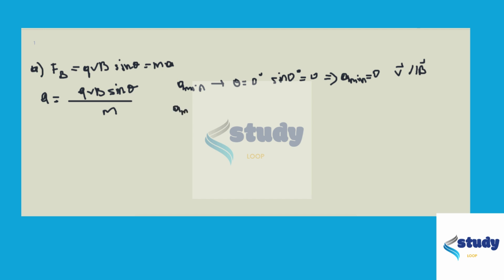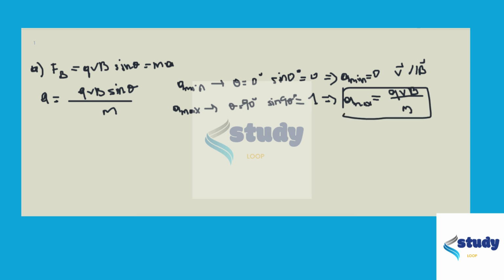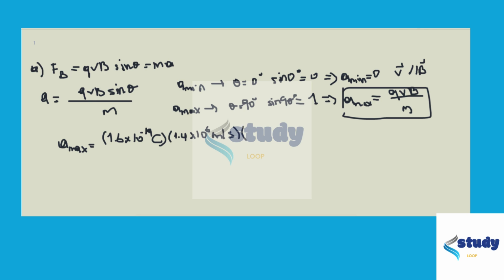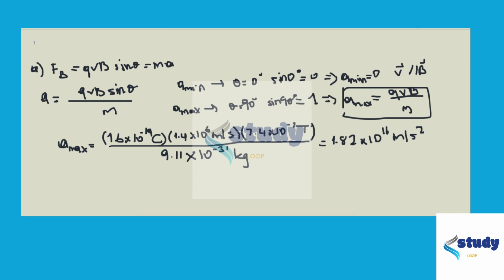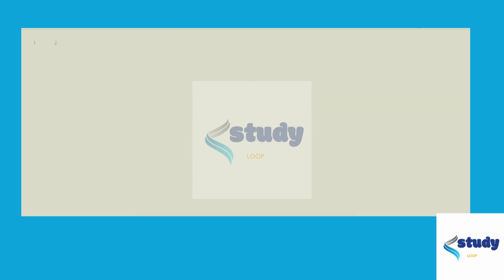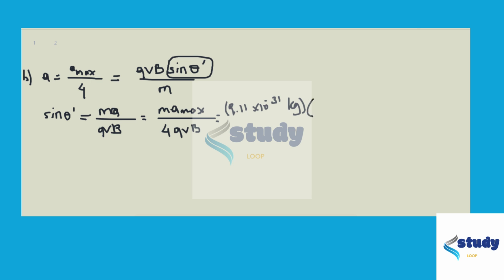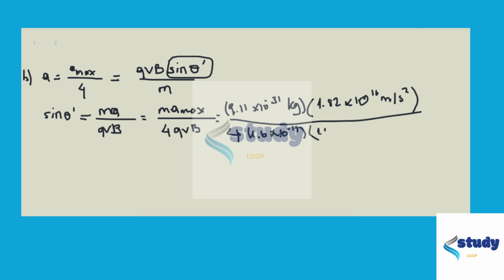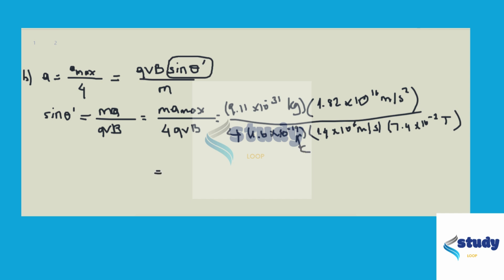[Physics] An electron moves at 1.40 10 m/s through a region in which there is a magnetic field